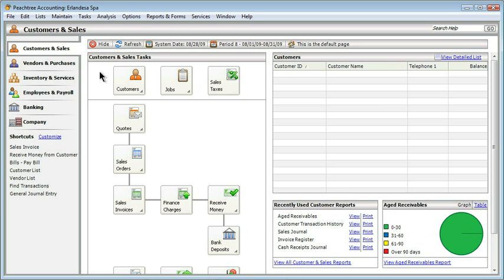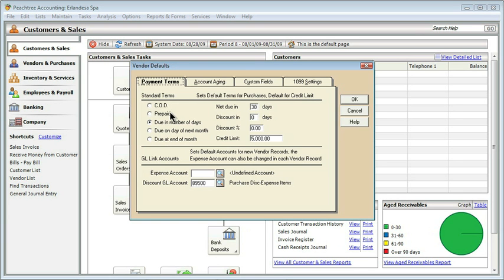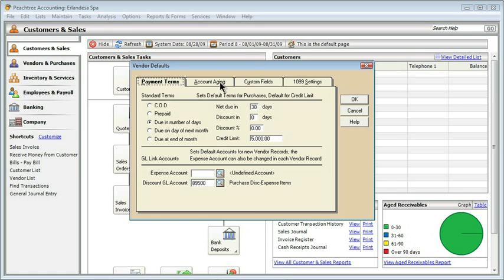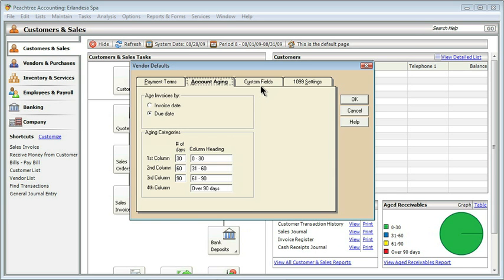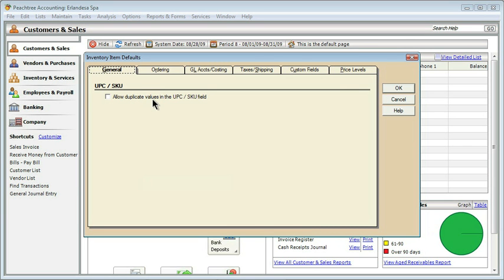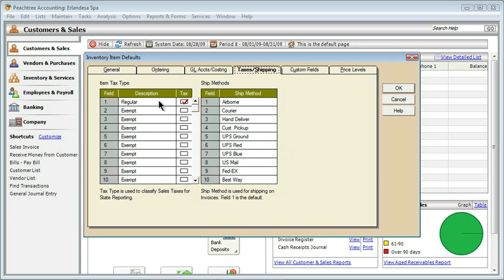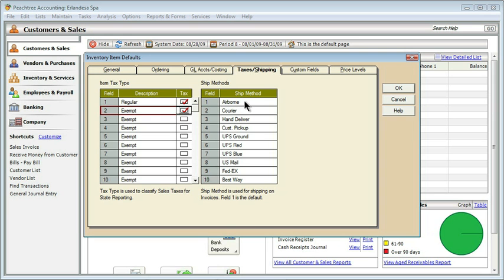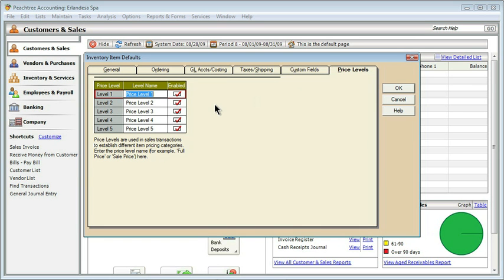Chapter 5 / 2 Vendor & Inventory Defaults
Chapter 5 VENDORS & INVENTORY
1. Accounting for Inventory
2. Vendor & Inventory Defaults
3. Setting Up to Sell
4. Ordering & Receiving Inventory
5. Working with Assemblies
6. Taking Inventory & Adjusting Quantity
7. Reporting on Inventory